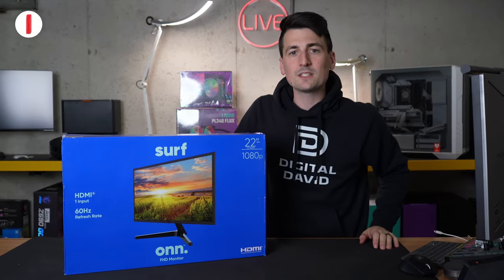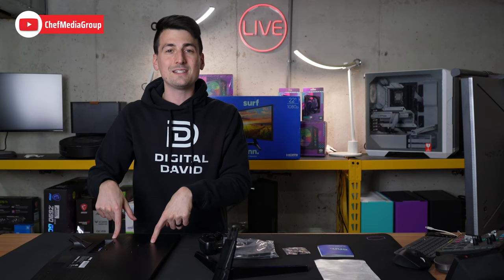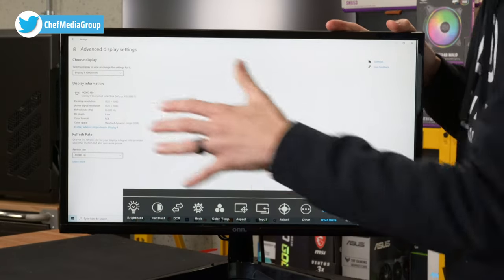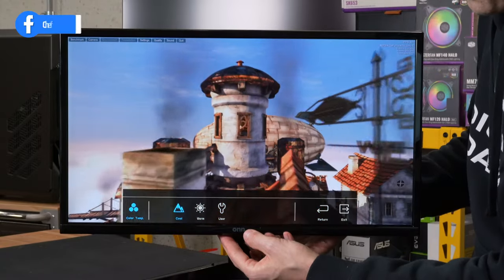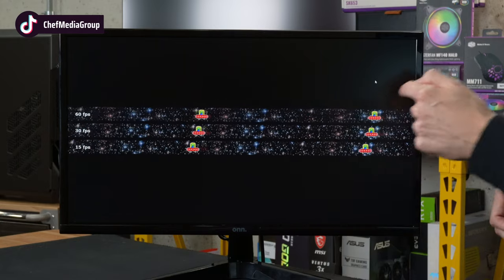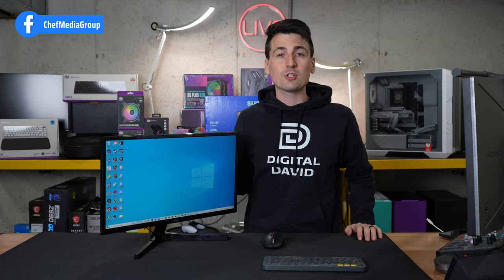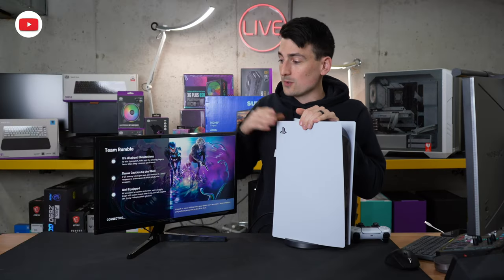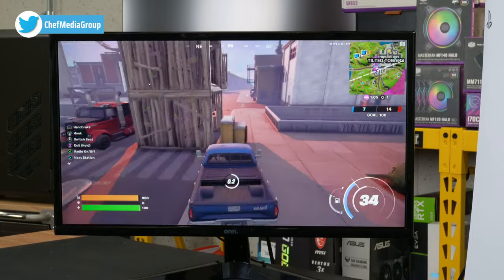Onn 22 Inch Computer Monitor Review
Onn 22 Inch Computer Monitor
Amazon INTL

ONN ONA18HO015 21.5" LCD Monitor (Black)

00:00 - Intro
01:12 - Contents
02:12 - Close Look
03:25 - Stand
04:01 - Menu
05:41 - Pic Settings
07:34 - UFO Test
08:40 - Backlight Bleed
09:45 - DisplayCal
11:02 - Web Browsing
12:11 - Speakers?
12:41 - Input Lag
13:27 - Gaming
14:41 - PS5
17:00 - Final Thoughts